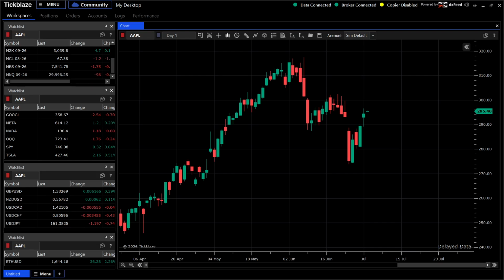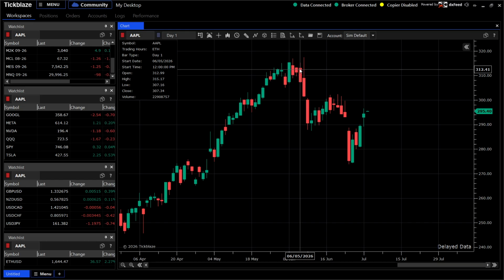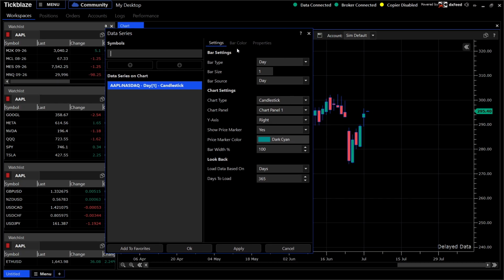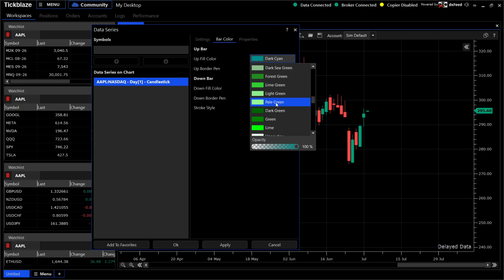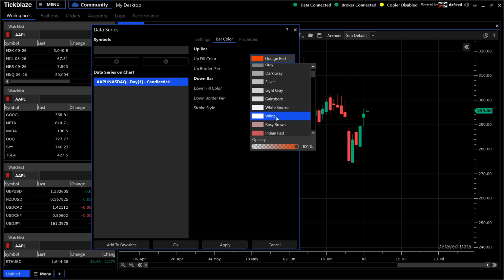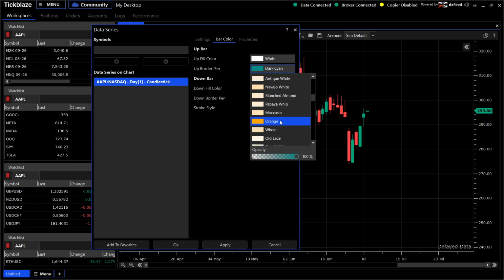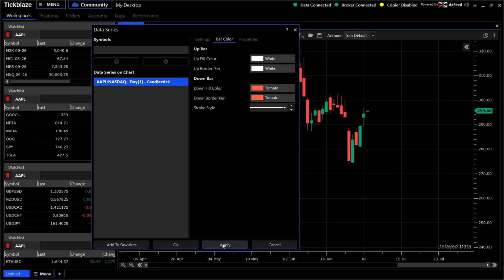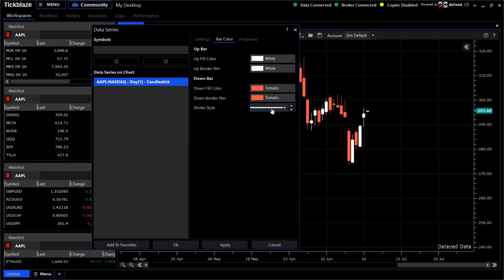How To CHANGE CANDLE COLOR On Tickblaze (QUICK & EASY) 2026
In this video, I'll show you how to change candle color on tickblaze. This is a full guide on how to customize the appearance of your candles in tickblaze in 2026. In case you've been trying to adjust the color settings for your candles on tickblaze, this is the video you need to see!